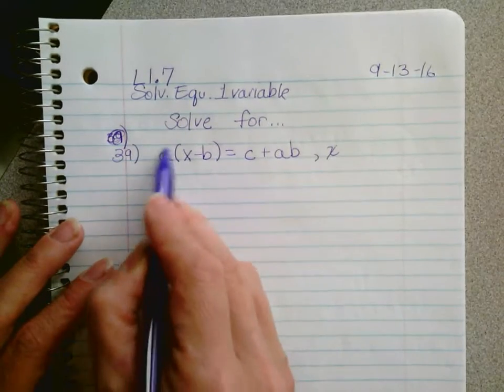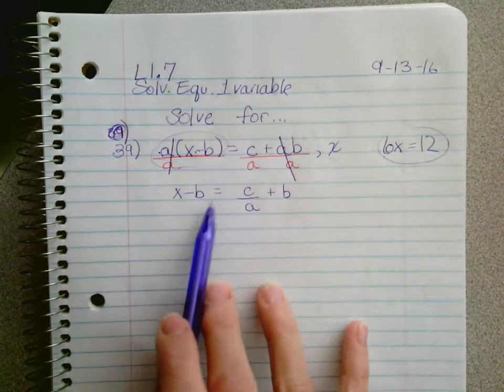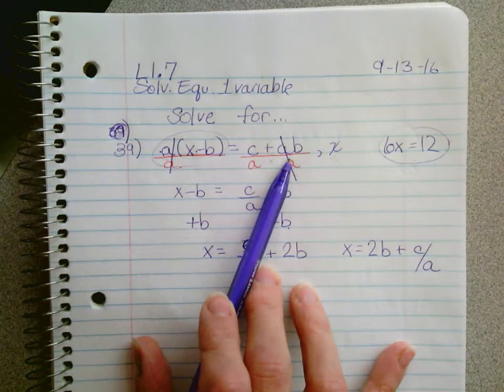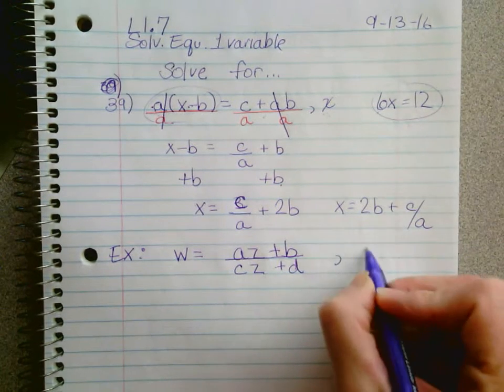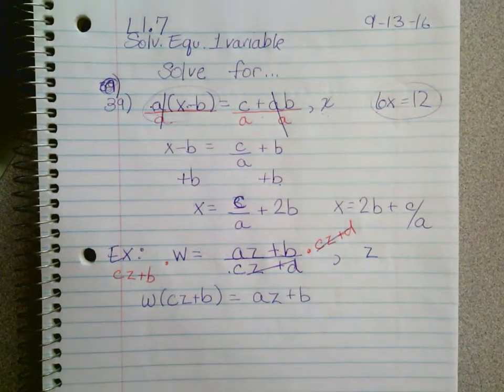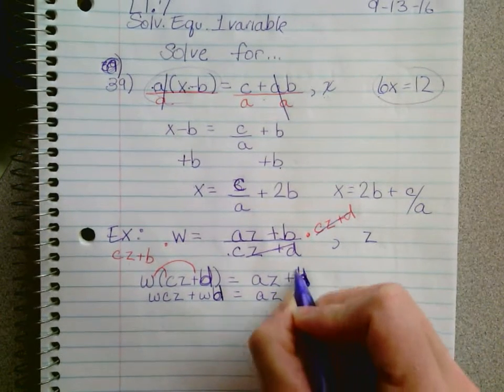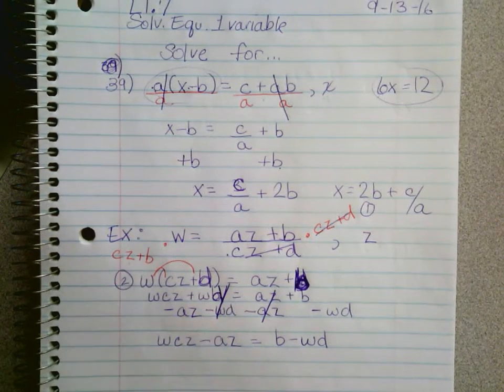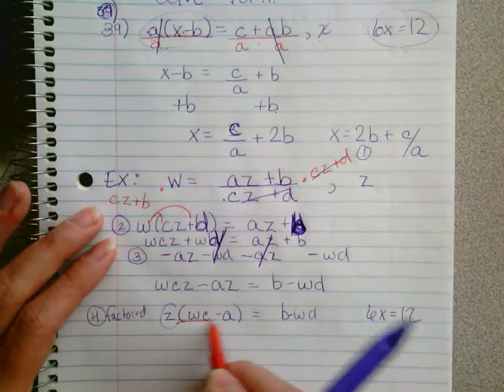1.7 Solving Eq in one variable Day TWO